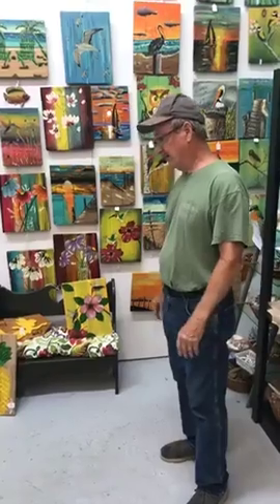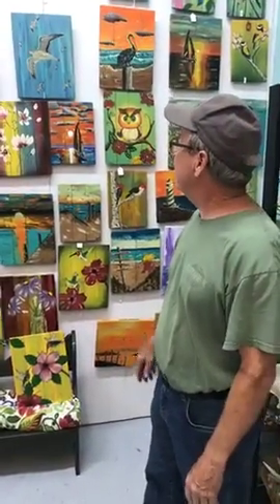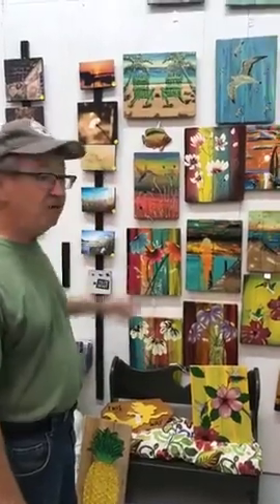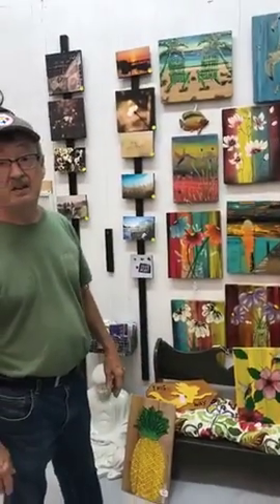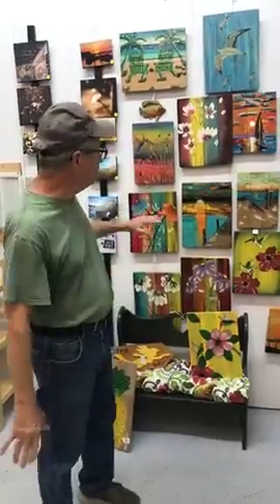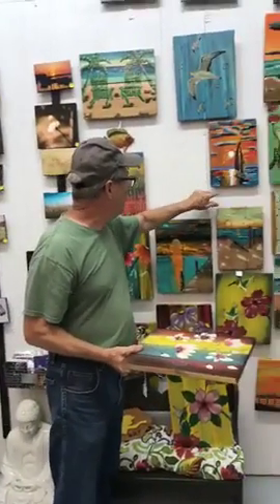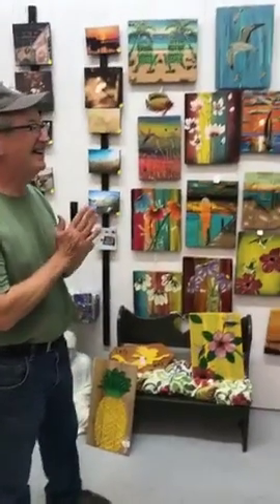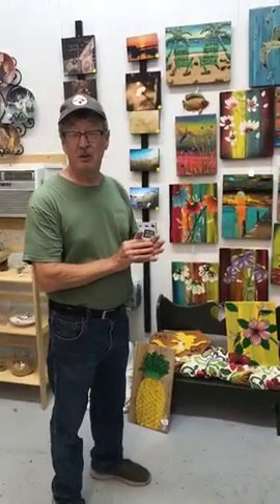Meet Ed Daurio- our Master Gardener and Painter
Ed Daurio has been with Twisted Art a long time. He has a following of his art work, which is mostly done with wood and pallets. He not only paints beautiful nature scenes (and other things) on pallet wood, he makes bird houses, bird houses out of gourds and more!